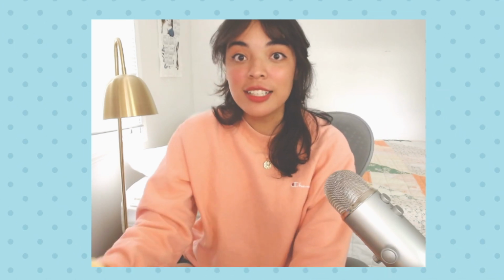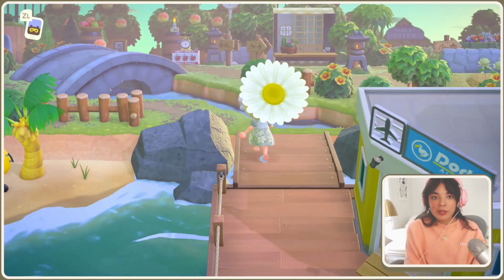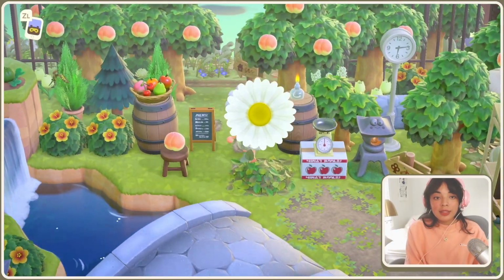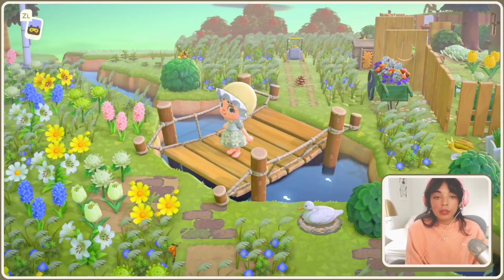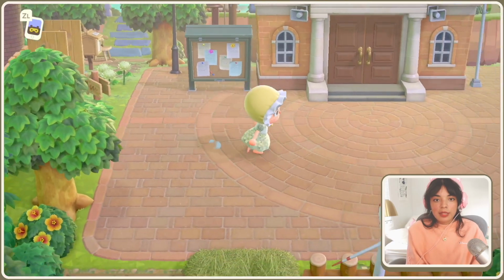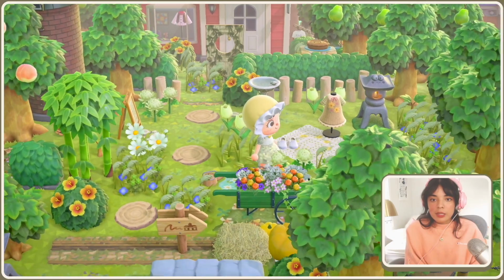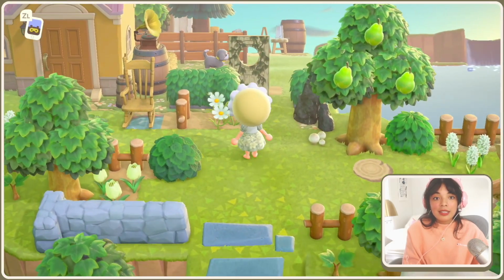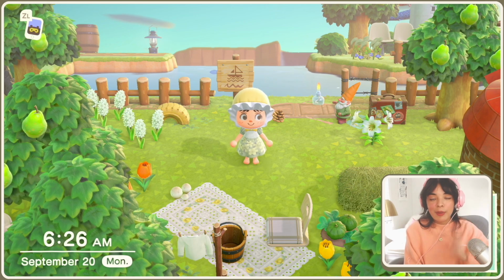First Bisou Island Update! 🐰🌷 | Animal Crossing New Horizons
➳ codes
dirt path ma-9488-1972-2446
vertical board fence door ma-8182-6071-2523
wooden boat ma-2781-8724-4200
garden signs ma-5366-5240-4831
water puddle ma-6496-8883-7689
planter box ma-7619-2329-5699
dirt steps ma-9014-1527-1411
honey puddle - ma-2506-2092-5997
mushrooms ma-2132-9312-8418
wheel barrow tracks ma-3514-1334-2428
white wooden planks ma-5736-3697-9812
wooden deck with rug ma-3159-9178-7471
green bird pattern on my stalls ma-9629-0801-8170
lace blanket + cutting board ma-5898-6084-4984